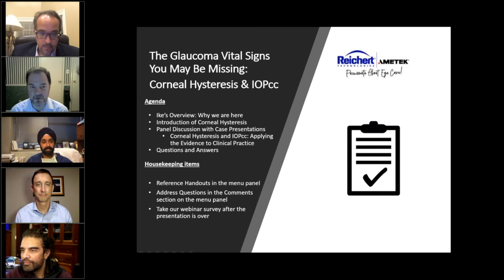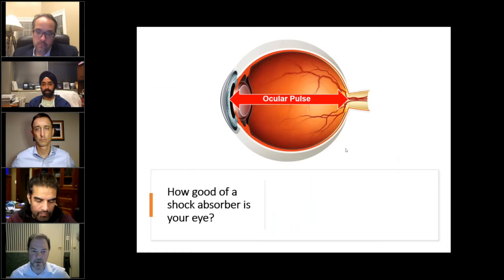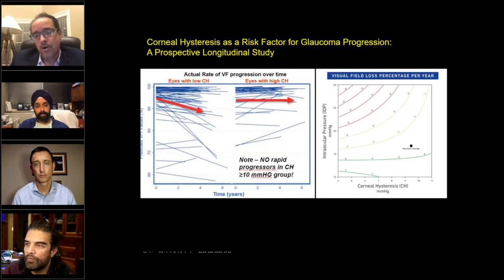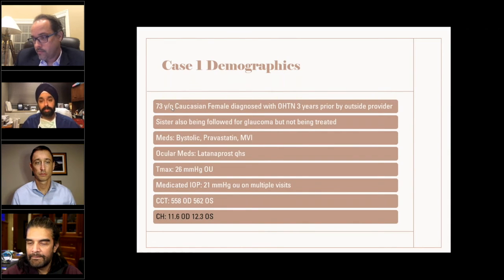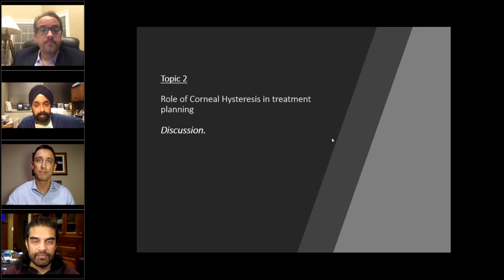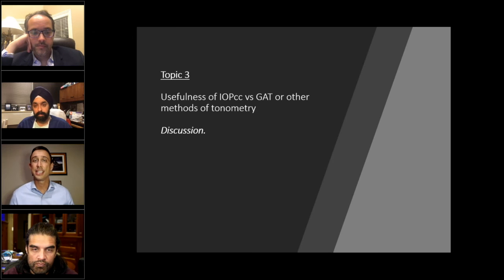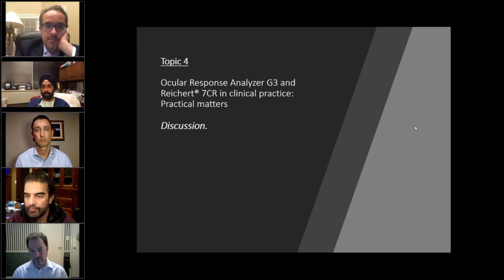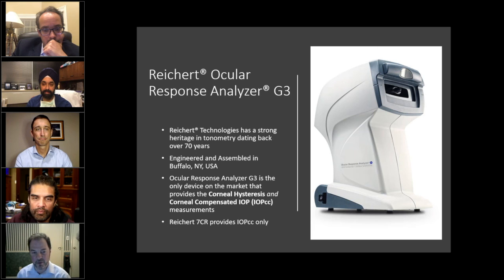וובינר בנושא גלאוקומה - 24.3.2021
רשימת ההרצאות והמששתפים:
Moderator Ike Ahmed, MD, was joined by a panel of distinguished glaucoma specialists including Felipe Medeiros, MD, PhD; Paul Singh, MD; and Justin Schweitzer, OD; to discuss the evidence and case studies supporting Corneal Hysteresis (CH) and Corneal Compensated IOP (IOPcc) as new "glaucoma vitals" and how these parameters have improved their glaucoma decision making and treatment stratification. Corneal Hysteresis and IOPcc measurements are provided by the Ocular Response Analyzer® G3 from Reichert®.

Moderator:
Ike Ahmed, MD

Panelists:
Paul Singh, MD
Felipe Medeiros, MD, PhD
Justin Schweitzer, OD